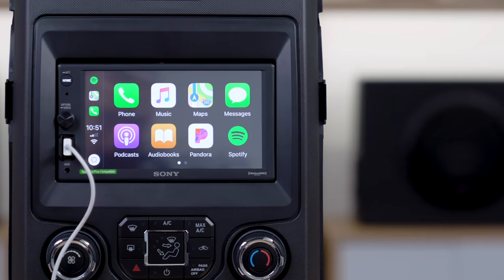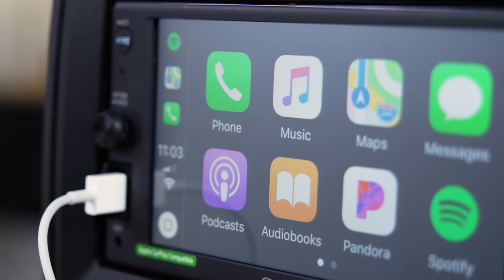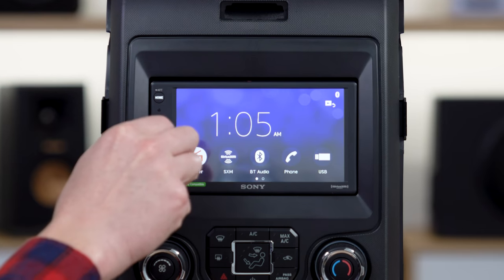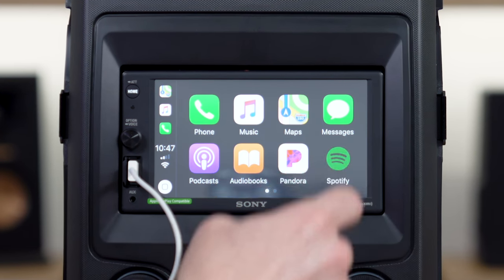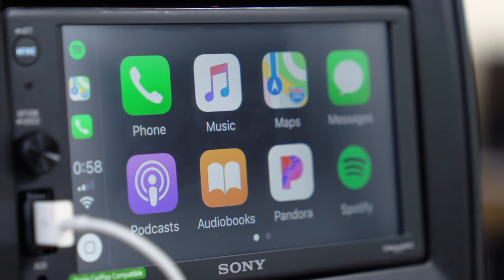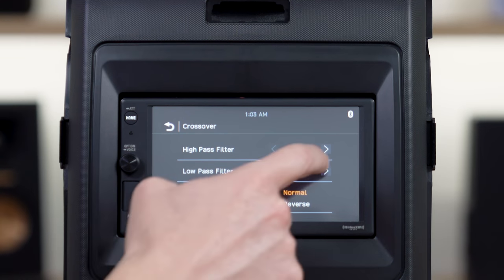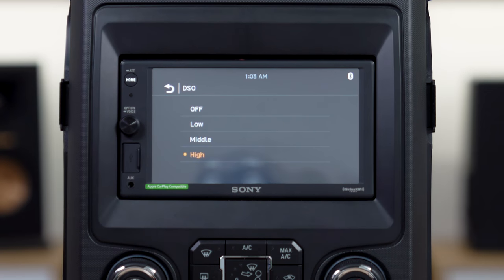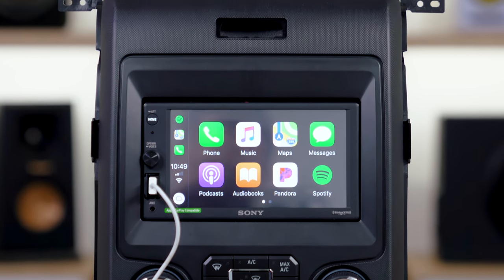Sony XAV-AX1000 touchscreen receiver with Apple CarPlay | Crutchfield video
Add the convenience of Apple CarPlay on a nice, sharp touchscreen with the Sony XAV-AX1000. CarPlay puts the apps you use in the car front and center for easy access, and upgrading to a receiver like this can also vastly improve the sound in your vehicle.